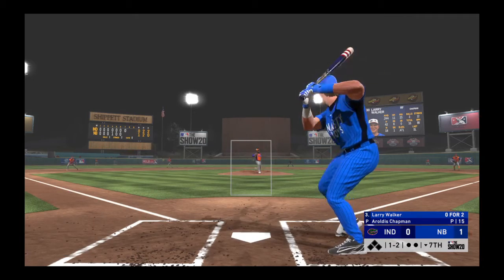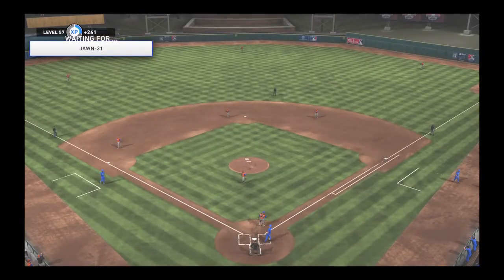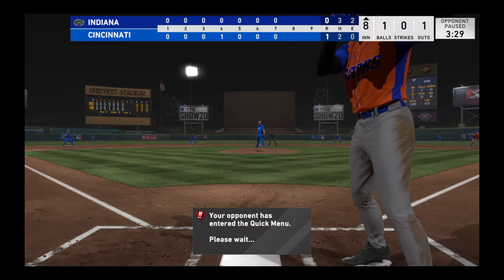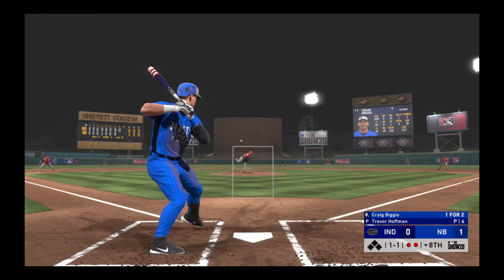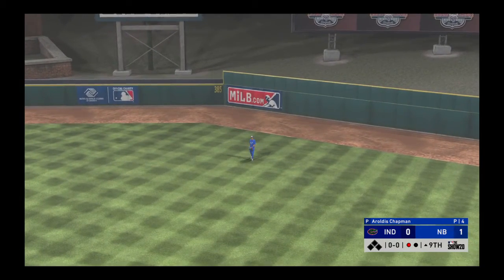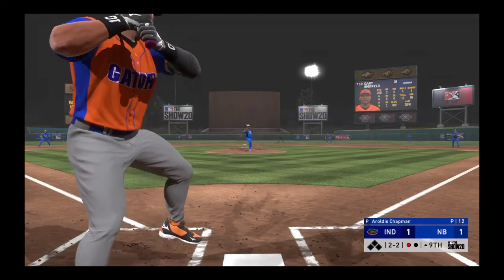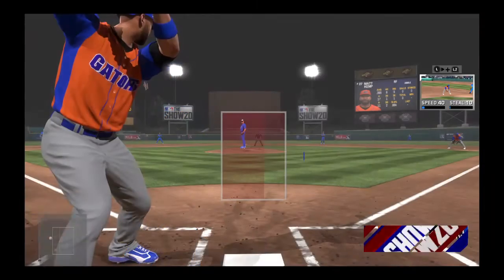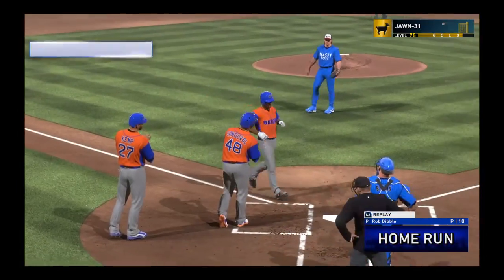Im never out of it!